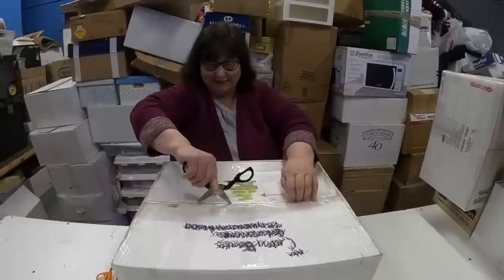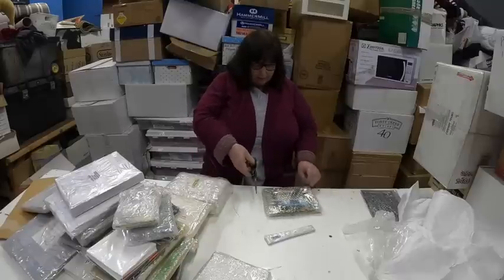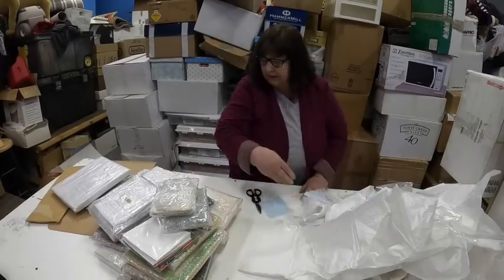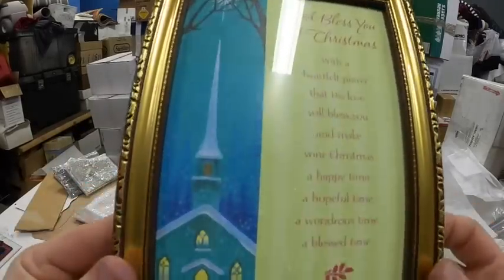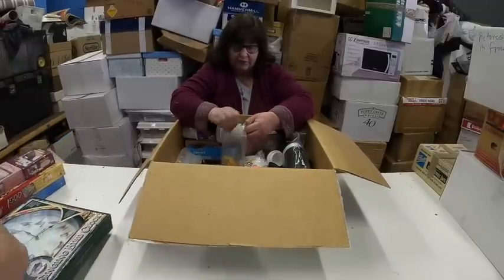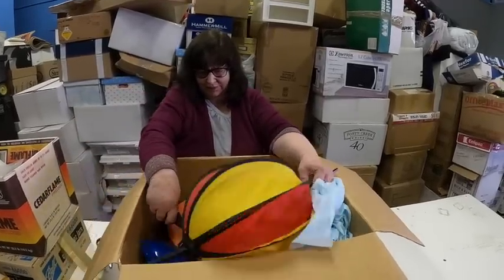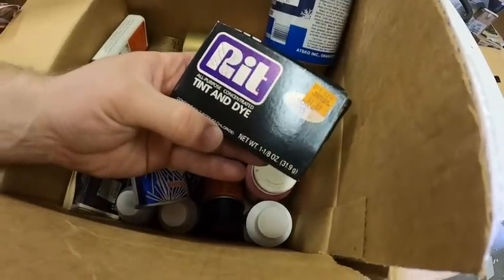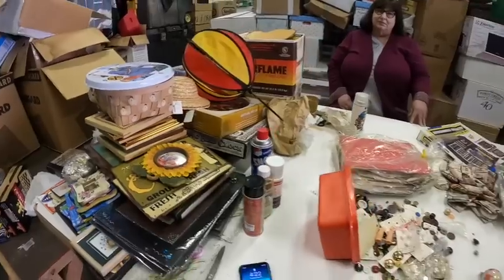I BOUGHT TENS OF THOUSANDS INSIDE THIS STORAGE UNIT OF INVENTORY #51